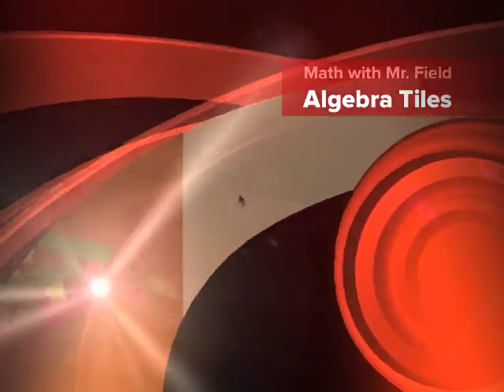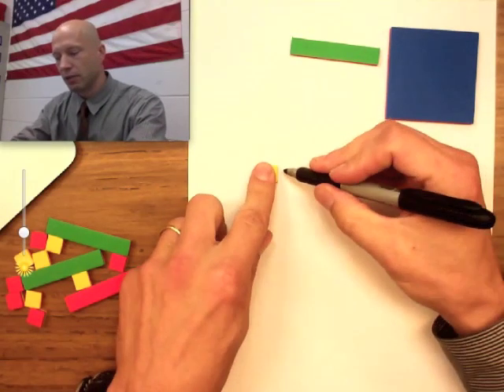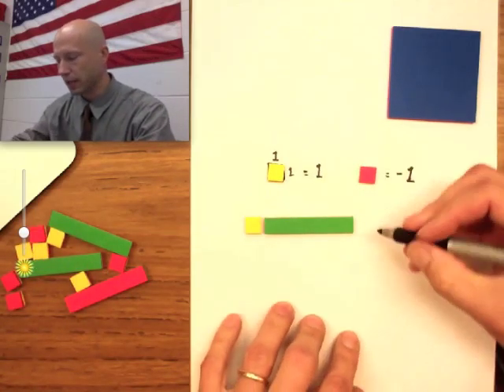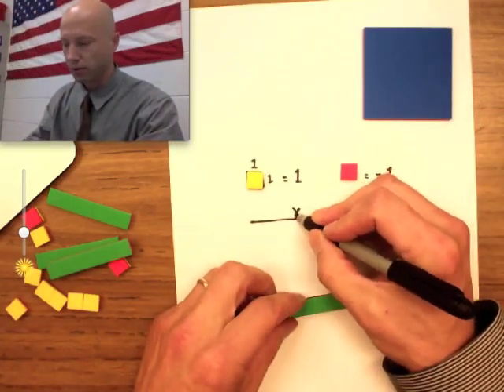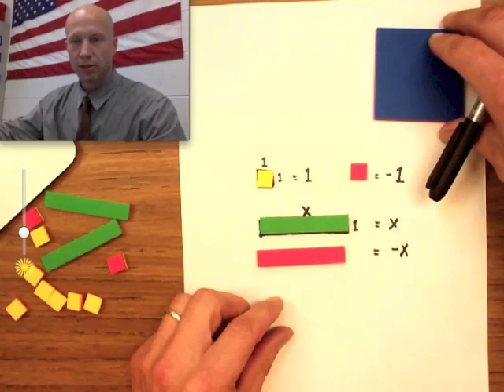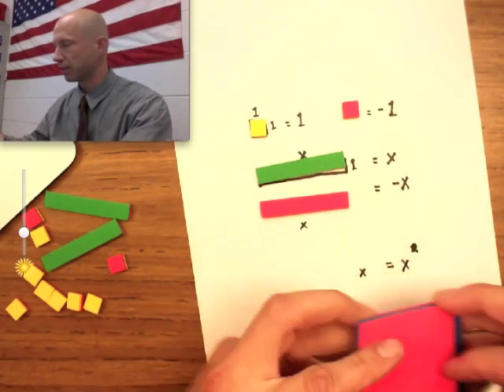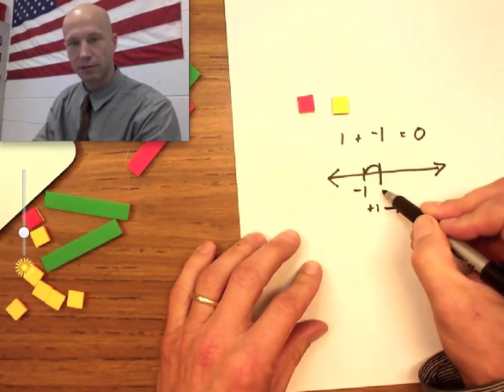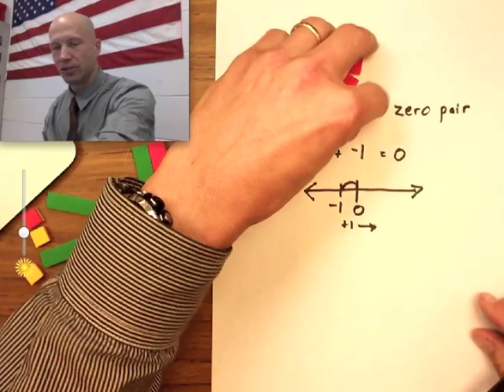How to Use to Algebra Tiles Middle School Mathematics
Introduction to how to use Algebra Tiles.  These tiles, the "base ten blocks of middle school" are the go-to tool in any good algebra teacher's arsenal.

Andy Field is a voice actor and former middle school math teacher.  He holds a masters degree in curriculum and instruction, with a concentration in mathematics and science.

You may have heard his voice in the wildly popular video game, Five Nights at Freddy's: Sister Location.

Before becoming a voice actor, Mr. Field was a middle school math, science, and STEM teacher, and taught elementary mathematics methods at the University of Mississippi.